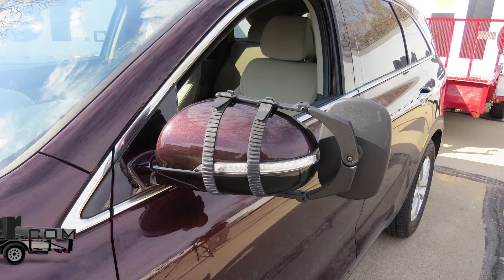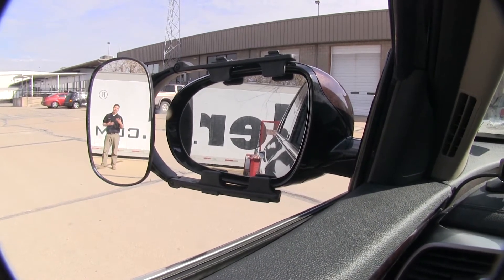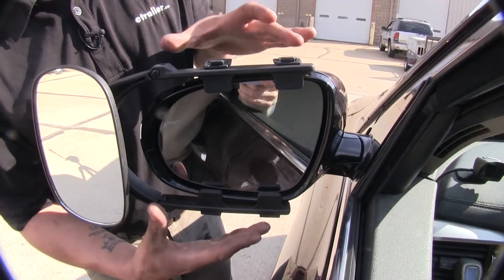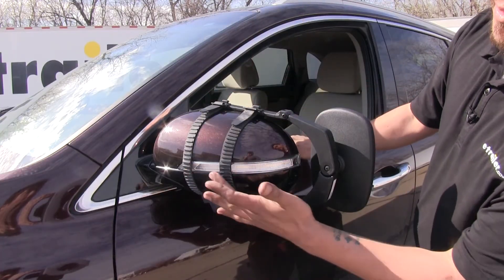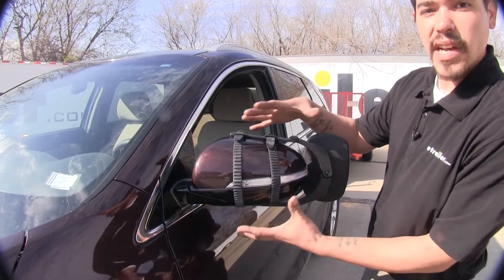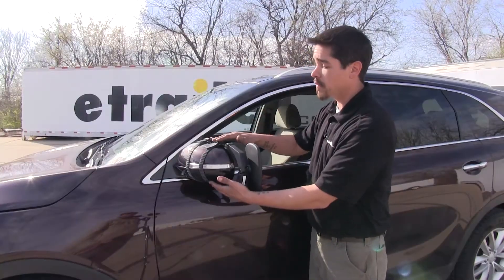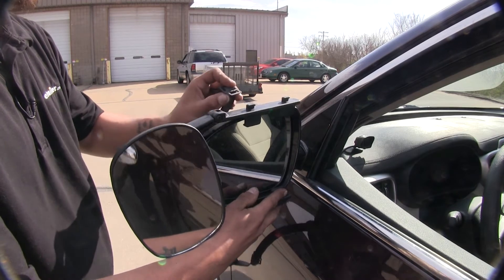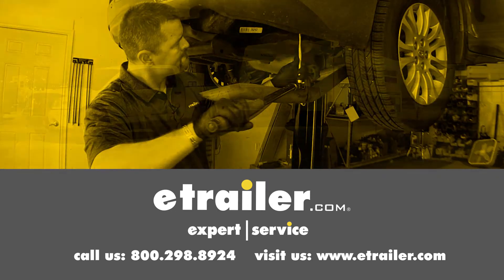etrailer | Setting up the CIPA Universal Towing Mirror on your 2016 Kia Sorento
Today on our 2016 Kia Sorento, we're going to be taking a look at the Cipa Clip-On Towing Mirror, part number 7070. Here I am at the back of my trailer and you can clearly see me in our factory mirror. But if I step out to the outside, you lose sight of me in the factory mirror, but you can clearly see me in our towing mirror. Now this is going to come in handy when you're towing a trailer, you need to change lanes, back up, or even park at a campsite or anything like that. Here's what our towing mirror looks like fully installed, and we're actually going to have full adjustment of our towing mirror here. You can adjust up and down, as well as side to side, and if you need a more wide angle, you can actually turn the mirror and get a wider angle like this. Now even with our towing mirror installed, we're still going to retain all movement of our factory mirror, being able to tilt it up and down, as well as side to side, and diagonally. Now even with our towing mirror on, we're still going to be able to use and retain our factory turn signal in our mirror. The one thing we are going to lose if we leave our towing mirror on, is we're not going to be able to fold our factory mirror in all the way, because it is going to make contact on the towing mirror against the door. This is a tool-free design when installing it.

It's going to have two rubber straps, so we're not going to have to worry about any abrasion or any scratches on our paint. Now this is a universal mirror, so it's going to be great if you tow with several different vehicles, or if you just don't want to have a dedicated towing mirror on your mirror at all times. Now that we've gone over some of the features, let me show you just how easy it is to install it. So here we have our towing mirror on our driver side, and if we look, we're going to have four small tabs, now these tabs are going to fit in between our factory glass and our mirror housing. Then we're going to bring our straps up and around, and we're going to hook it on top. And now we're ready to tow. That'll finish up our look at the Cipa Clip-On Towing Mirror, part number 7070, on our 2016 Kia Sorento..